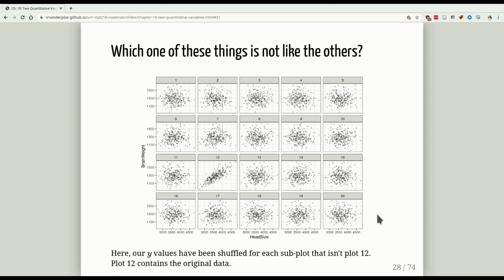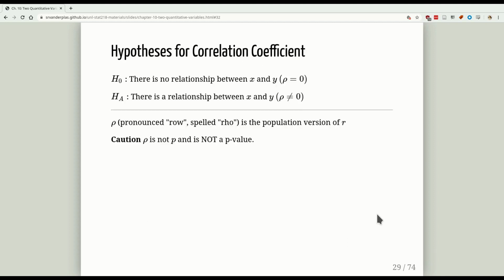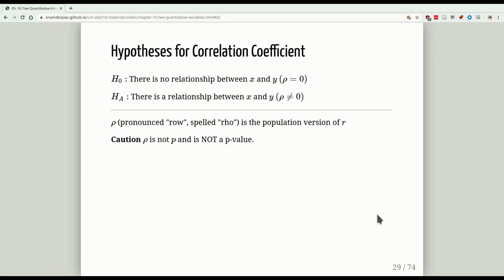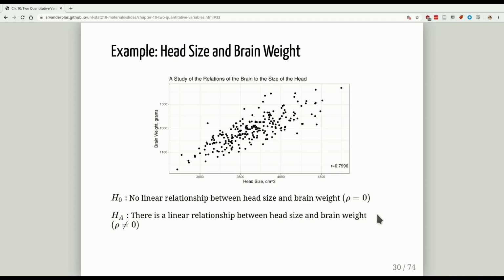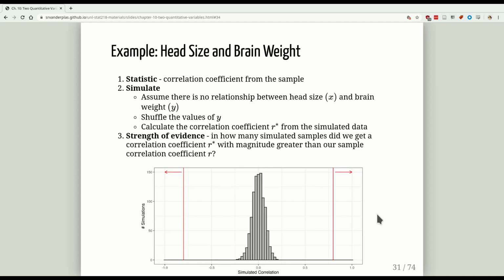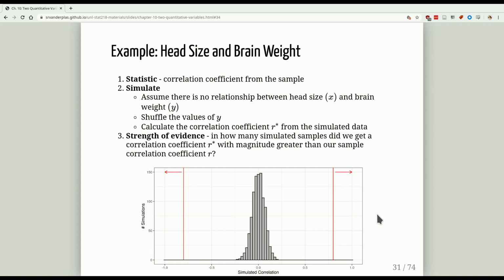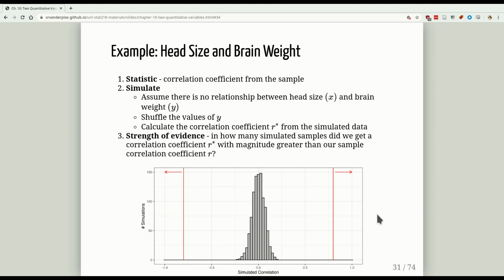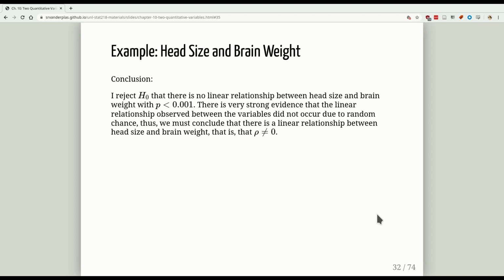Stat 218 Section 10.2 Lecture